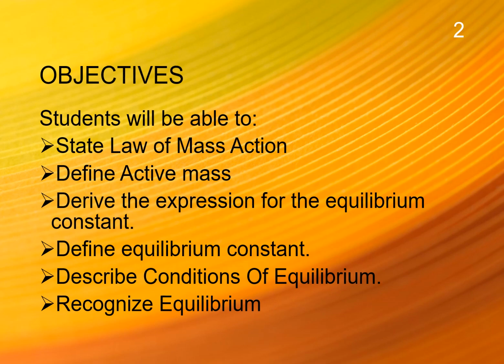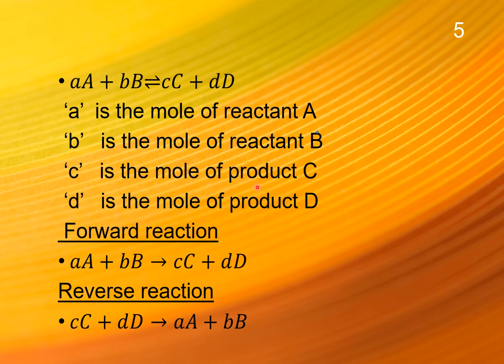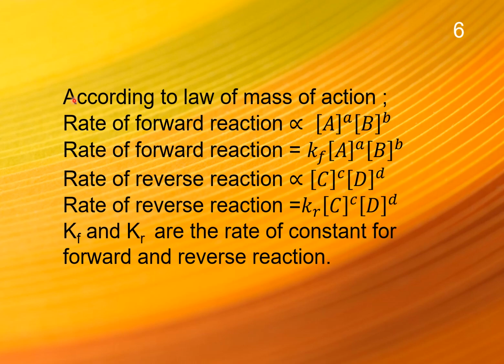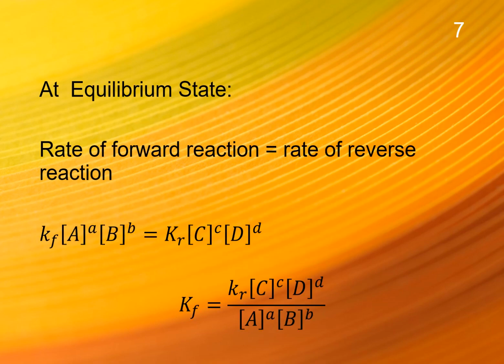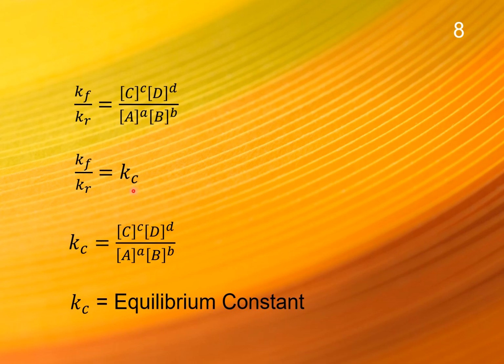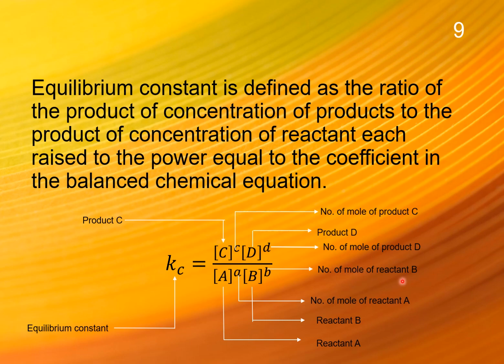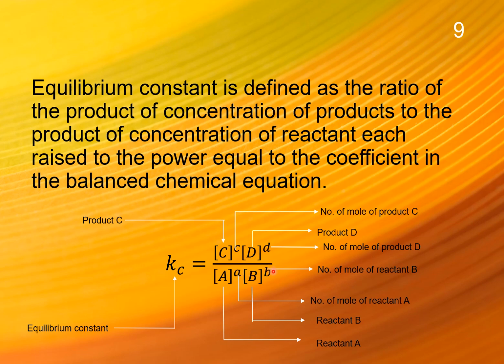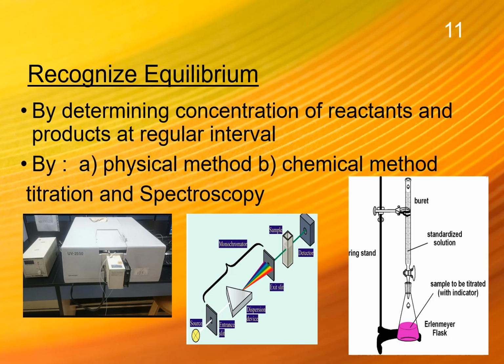Chemistry X, Chapter 9, CHEMICAL EQULIBRIUM Law of Mass Action and Derivation Kc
This video explains about the Law of Mass Action, Derivation of Kc, Equilibrium Constant and the conditions of equilibrium, Recognize Equilibrium.